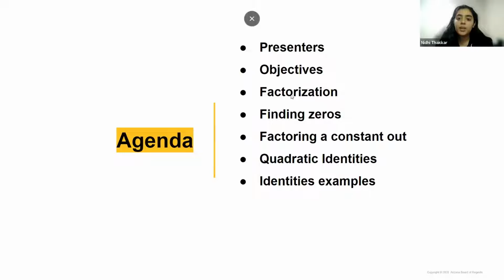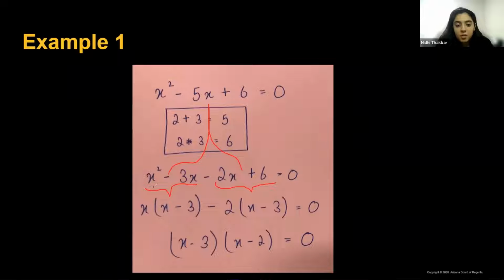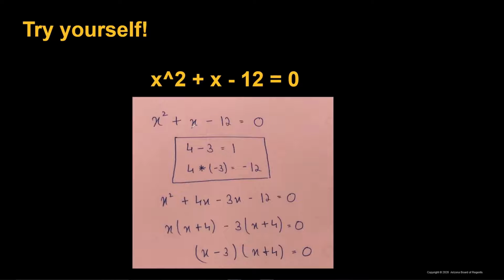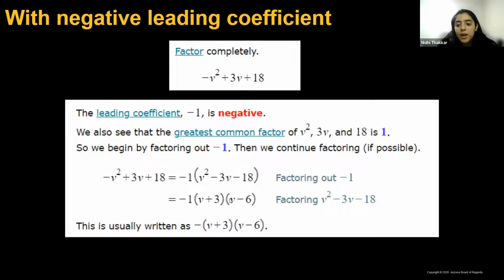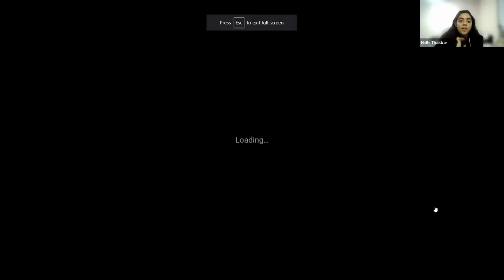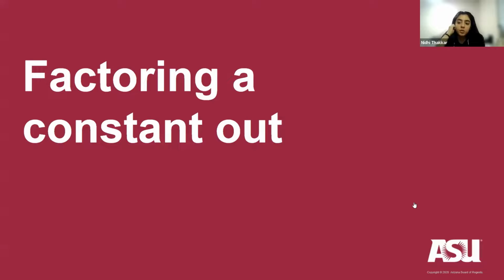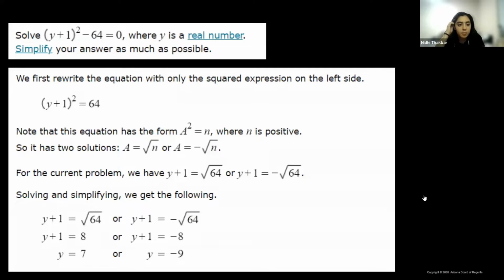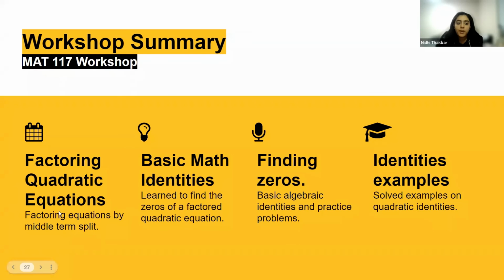MAT 117 - Review Workshop 2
Special programs tutors Nidhi and Aishwariya review MAT117 topics in their workshop series from October 2021